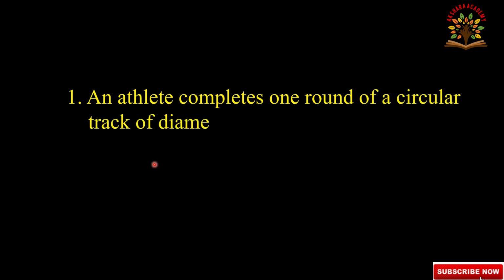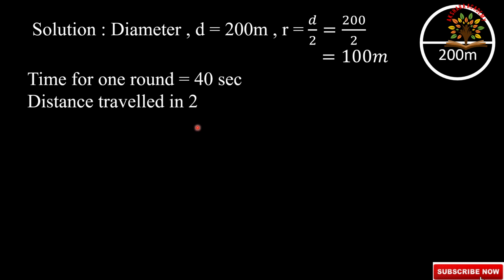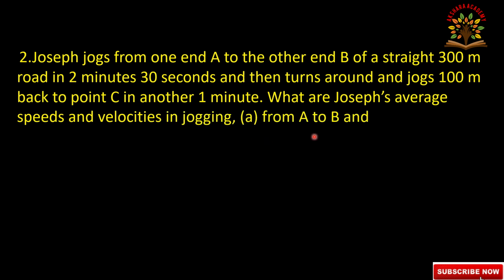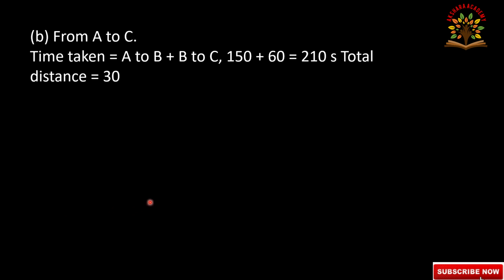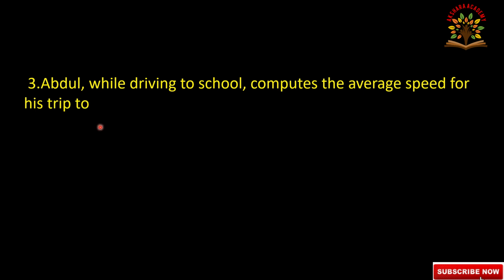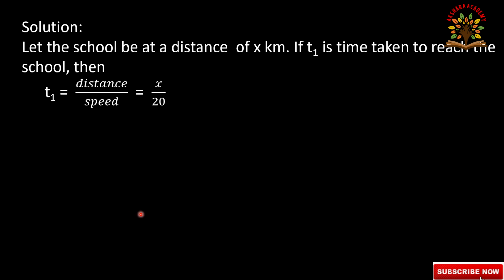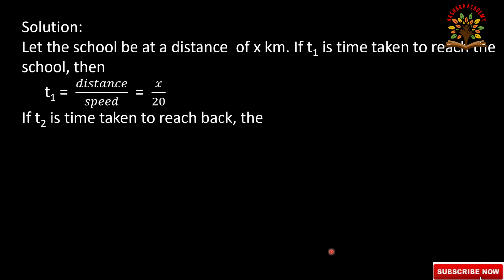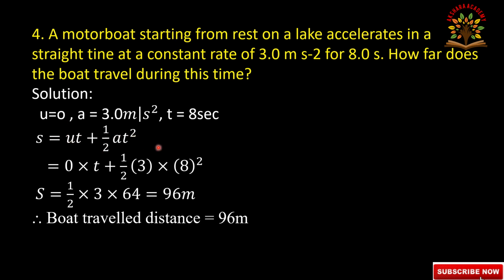motion|class 9 | EXERCISE | QUESTIONS AND ANSWERS FROM 1 TO 4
MOTION CLASS 9 CBSE EXERCISE QUESTIONS AND ANSWERS FROM 1 TO 4